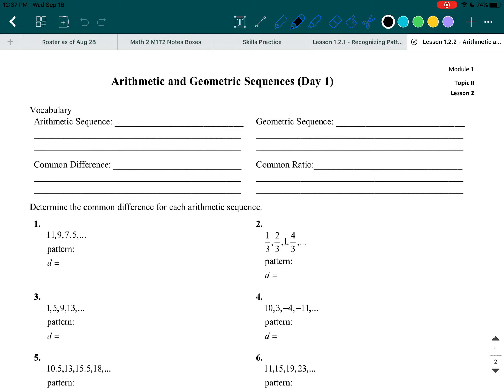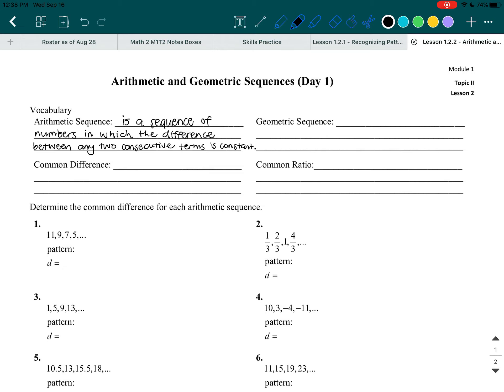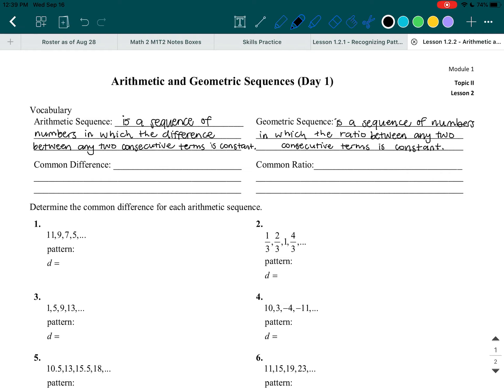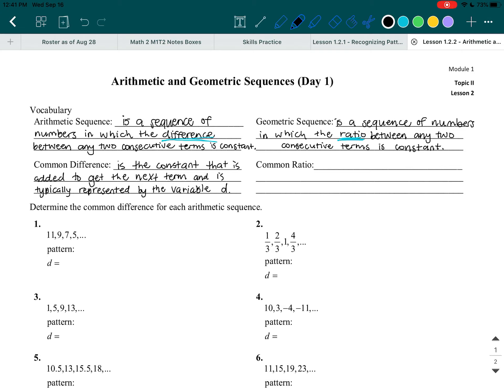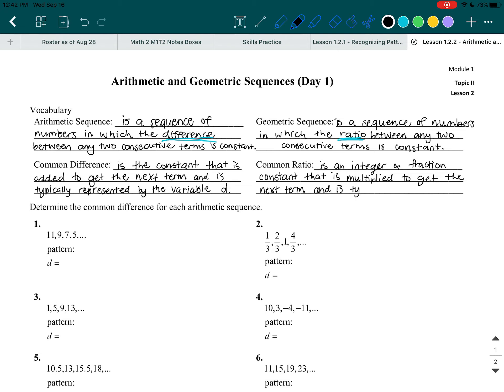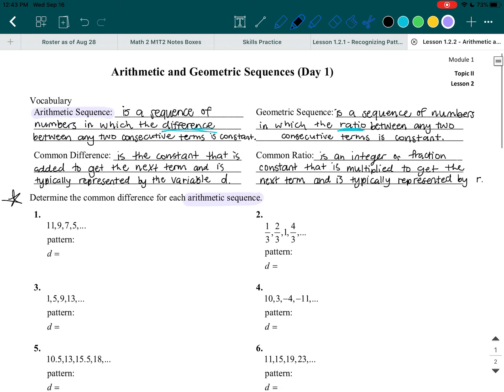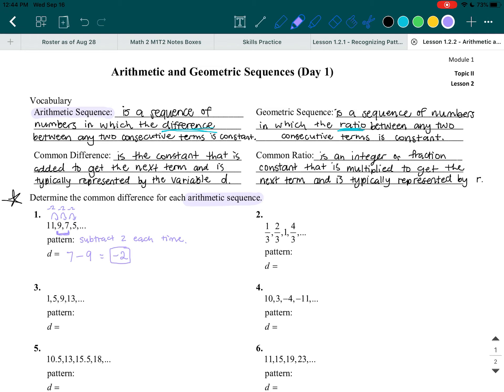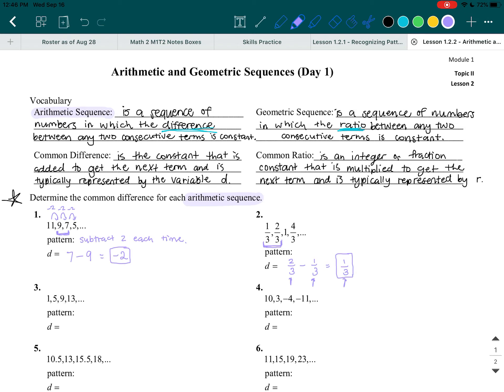1.2.2a Determine the Common Difference for Arithmetic Sequences